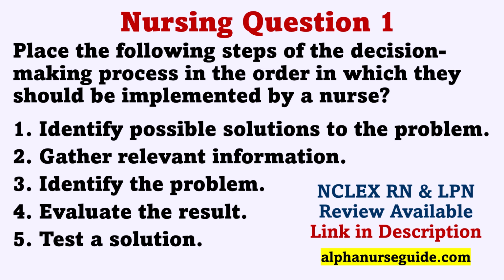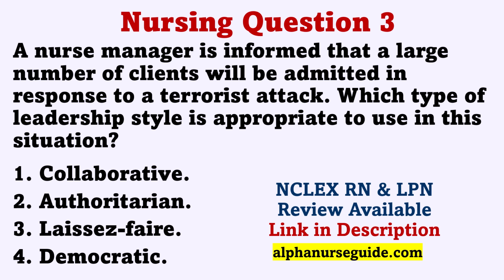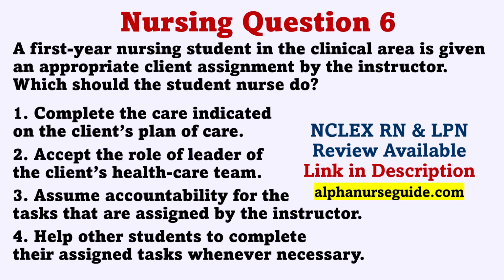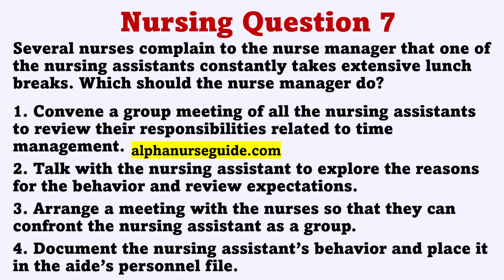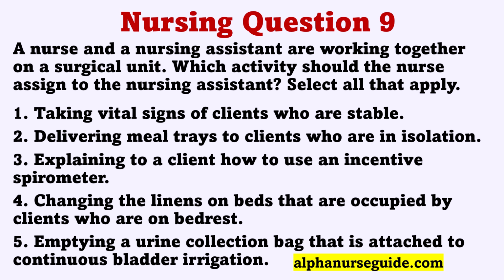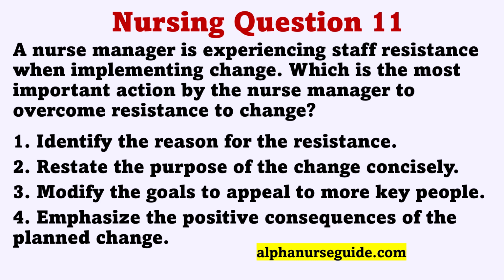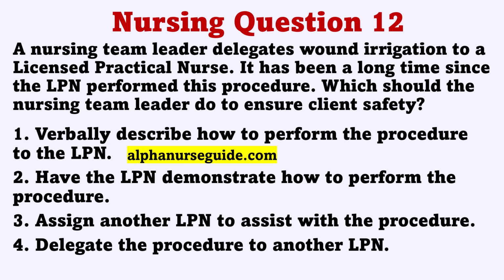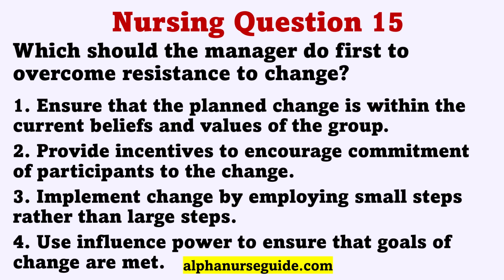15 NCLEX RN Questions and Answers with Rationales | NCLEX RN Review